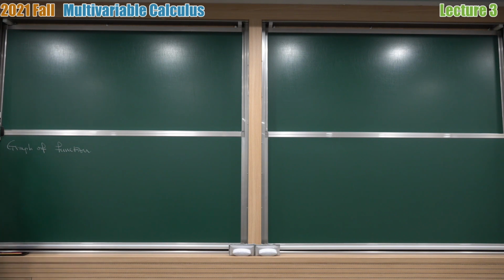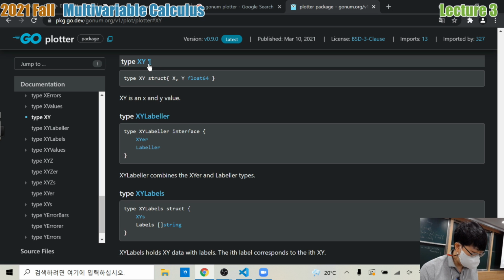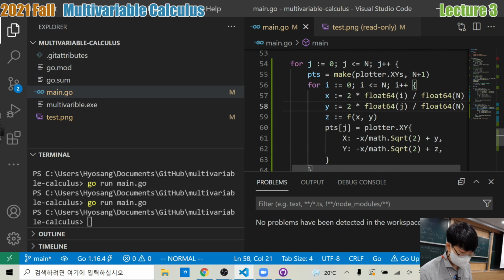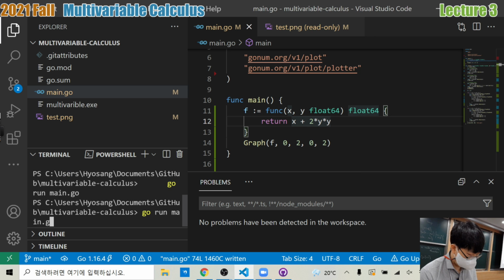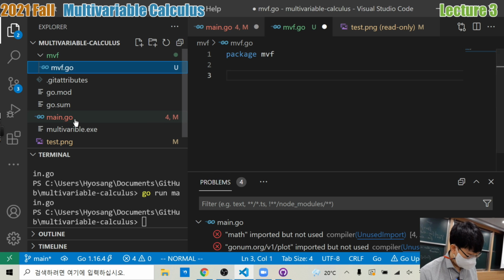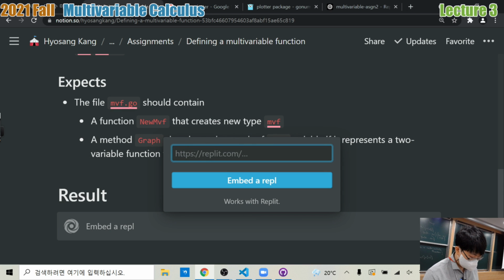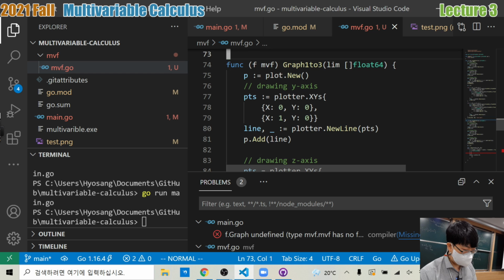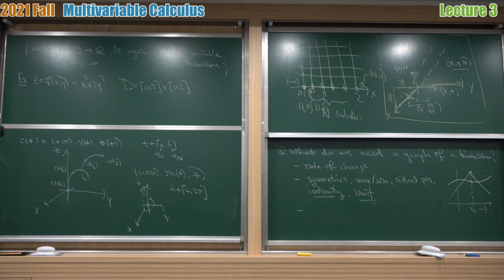Lecture 03 / BS101 Multivariable Calculus / 2021 Fall DGIST